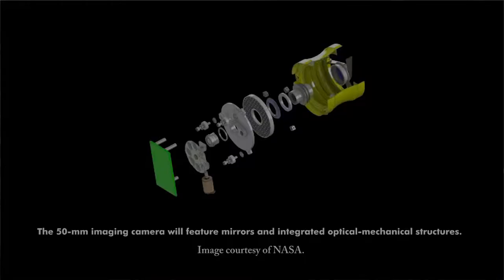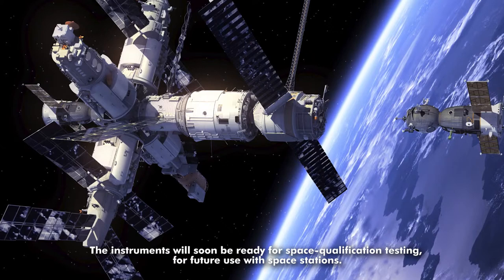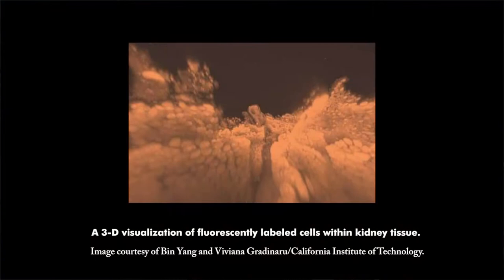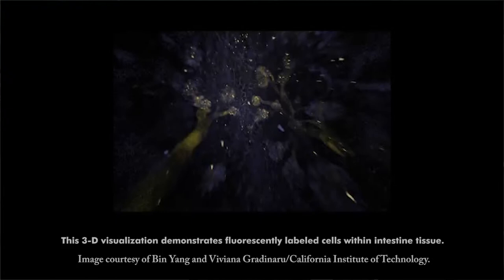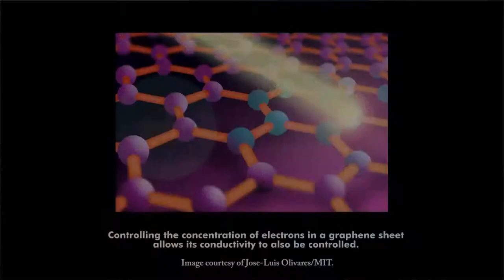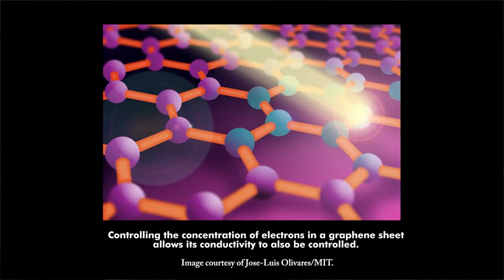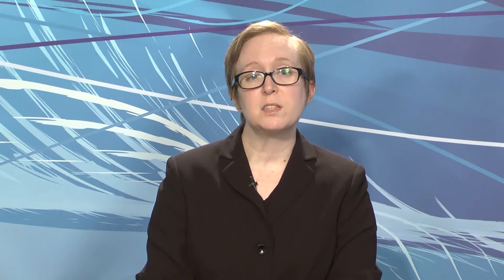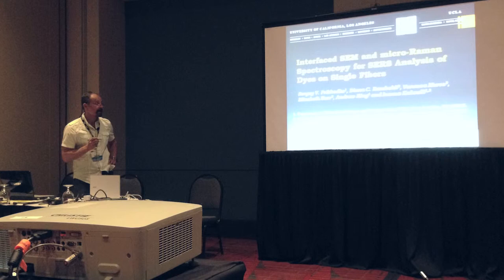Space Cameras & Transparent Diagnostics - LIGHT MATTERS 08.13.2014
3-D Printed space cameras, transparent diagnostics, light-controlled graphene, and a visit to Microscopy & Microanalysis. That’s this week on Light Matters